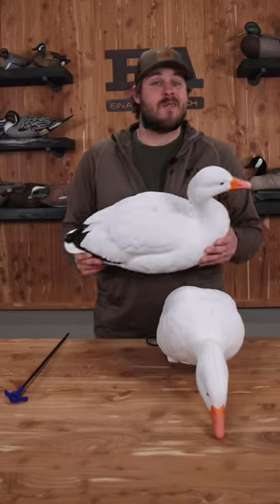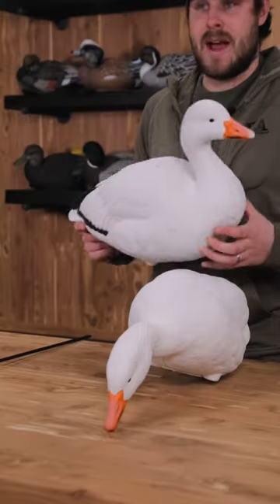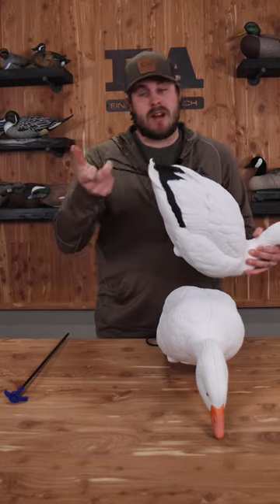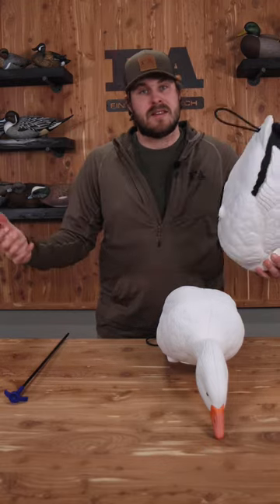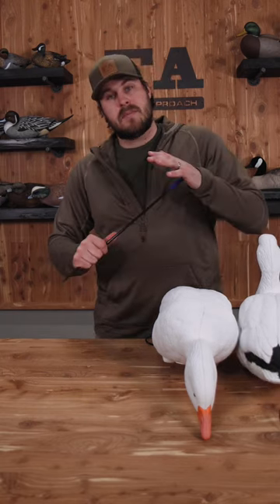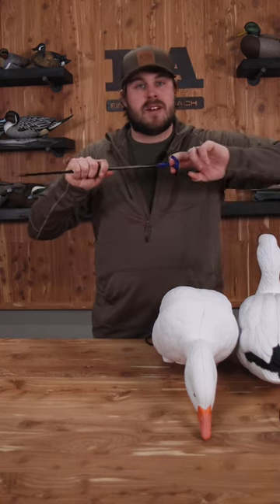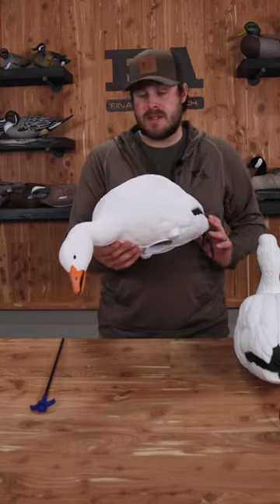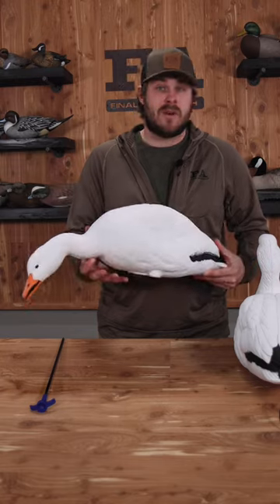DECOYS for your Snow Goose Season!